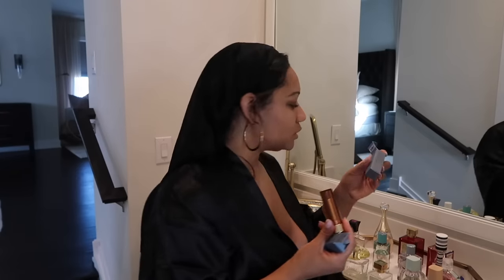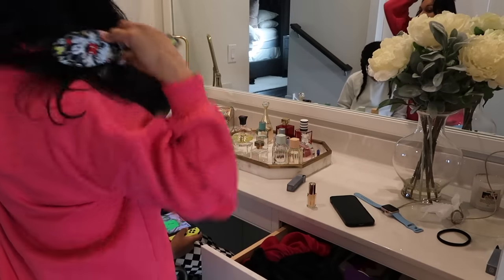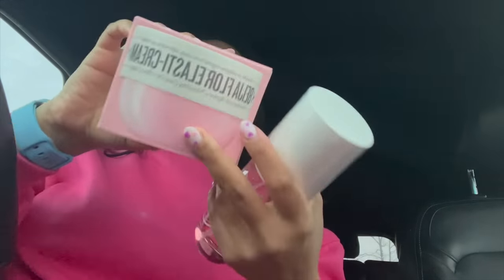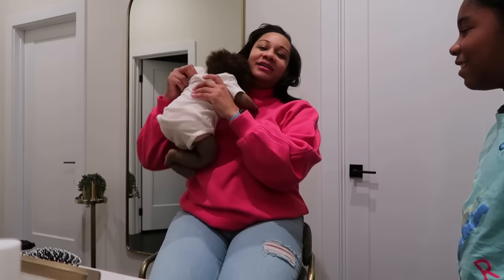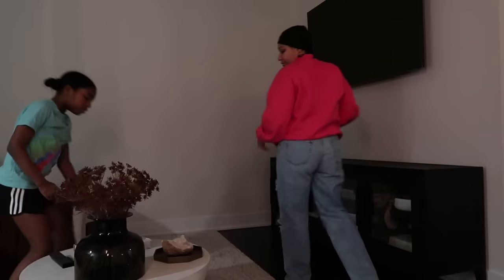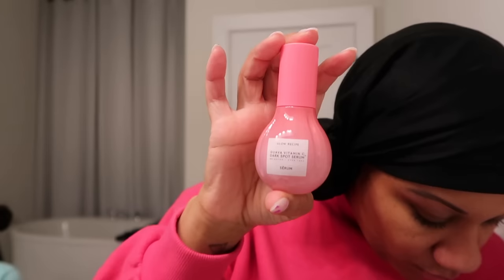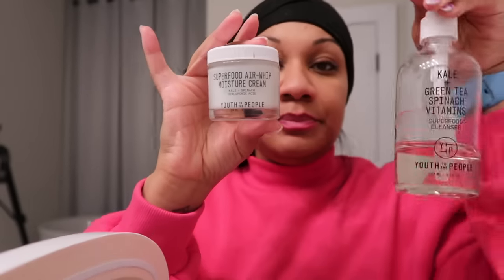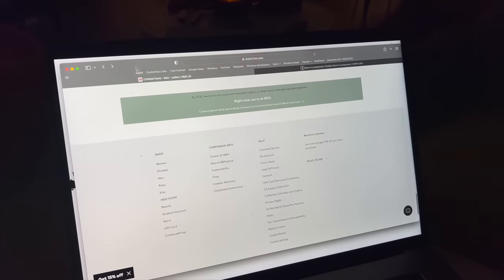VLOG : DAY IN THE LIFE | RUNNING ERRANDS | NEW SKIN CARE PRODUCTS | TARGET RUN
SHOP MERRIT

Your first MERIT order ships with our signature bag
All orders over $40 ship free

Shop Dossier
Use code : AmayiP10

Shop Zeelool

Brown Wicker Basket
Large Vase
Small Vase
Brown Bead

Black Entry Table

HOME DECOR BOOKS
Alexander McQueen

KITCHEN ITEMS
| Shop My LikeToKnowIt |

Hey Guys

My Name is Amayi I am a wife and a mom to four . I started my youtube channel to share my love for fashion and home as well as being able to help as many woman with my  transparency of my journey of becoming a better me . In doing that i hope that i am able to motivate ,encourage ,uplift and inspire.